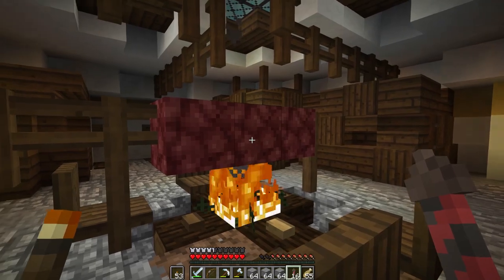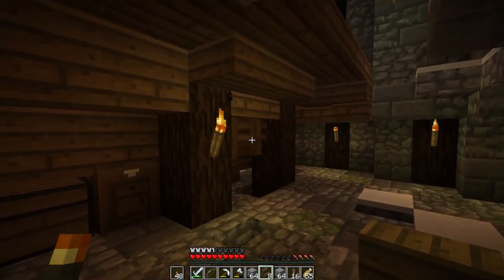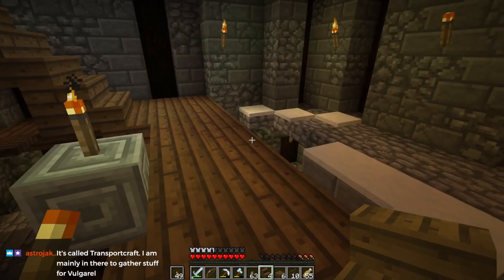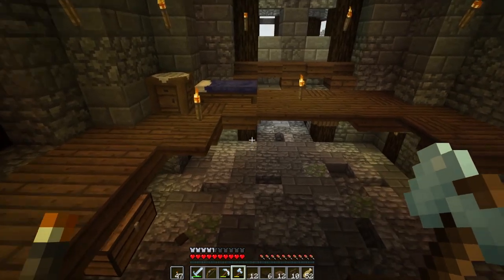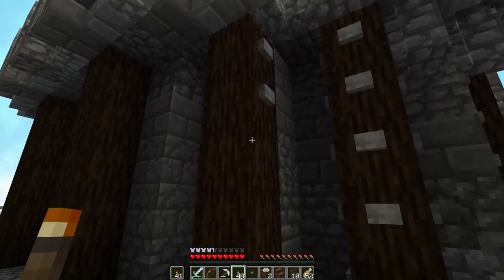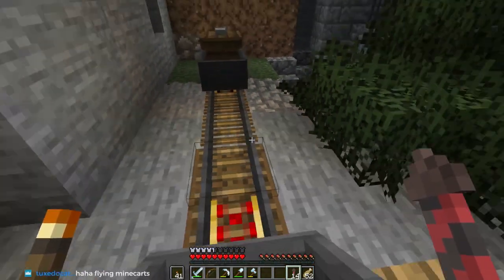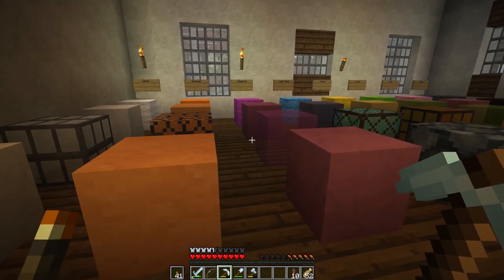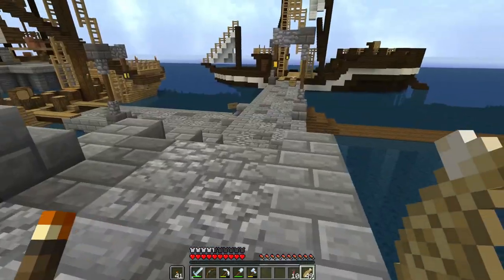Realm of Vasten III Ep. 04: Main Gate Part 3 | Minecraft 1.13 Survival Multiplayer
Putting some thought inside the main gate towers then jumping ship (literally) to Port Breigh to check out the Builder's Guild to try to wrap our heads around the custom texture pack designed for Vasten by JermsyBoy.

My play on The Realm of Vasten this season will most likely consist of streaming content.

Prints and art available in my online store.

Welcome to The Realm of Vasten! A longstanding survival multiplayer world where players share resources and collaborate to build huge fantasy projects in a world rich in history and lore.

The texture pack for The Realm of Vasten is created by the talented JermsyBoy. You can find out more on his YouTube channel:

Vasten Season III Crew

KrittleSkittlez
No channel currently